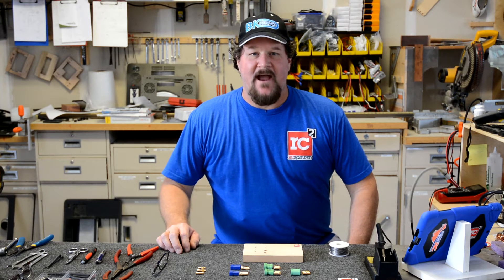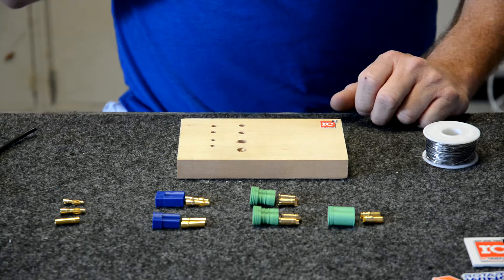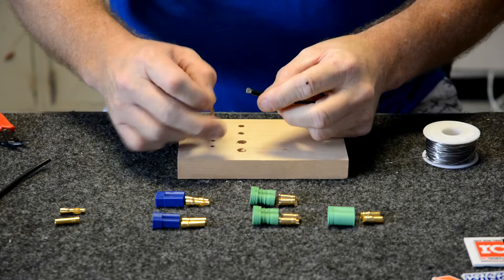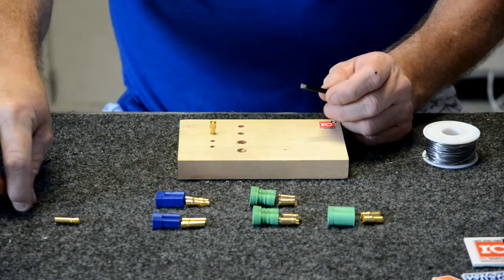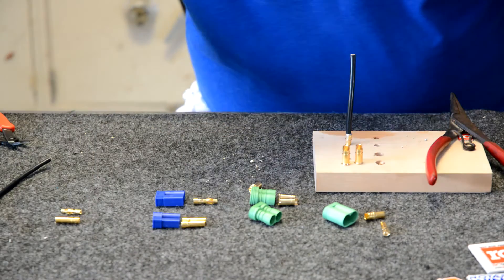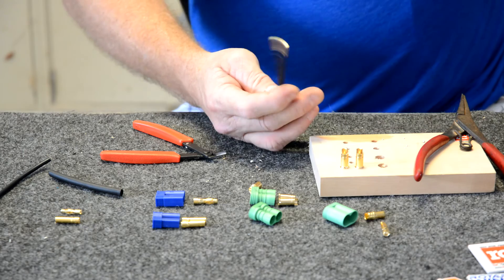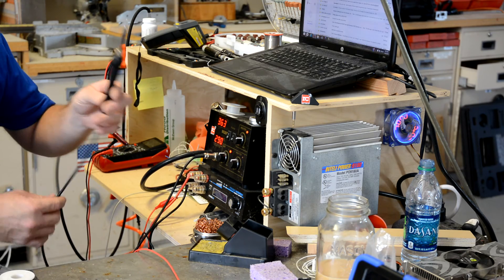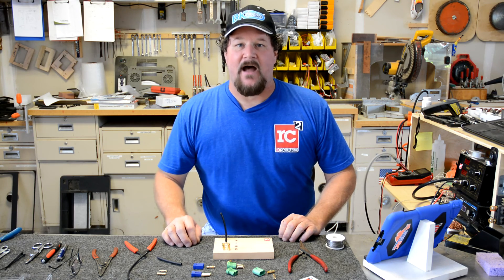Solder how to, tips & tricks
We talk about some do's and don'ts while soldering. A little insight for those of you who are new to soldering!

Rotarywingrc.com
Rotorcraftrc.com
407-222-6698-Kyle